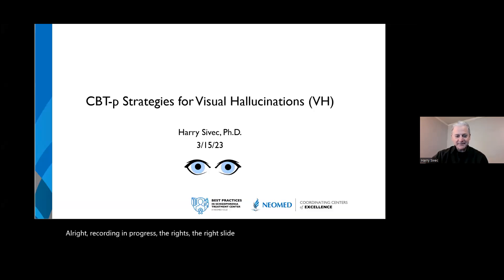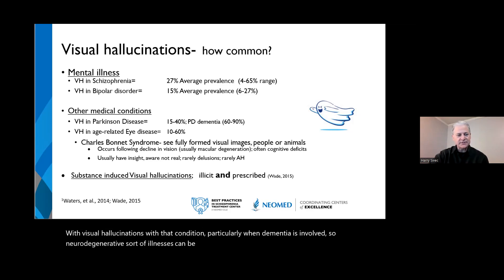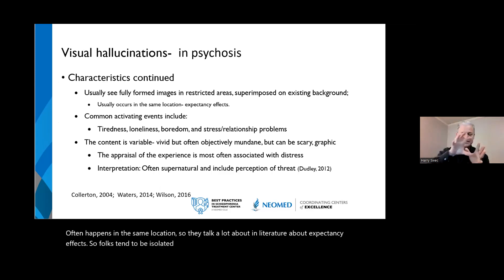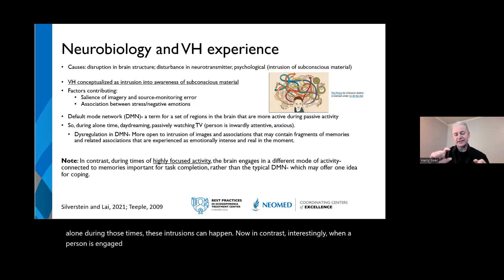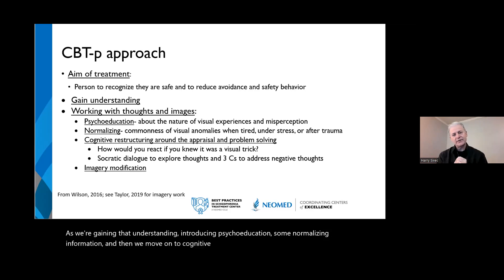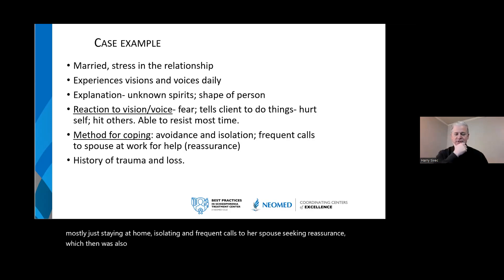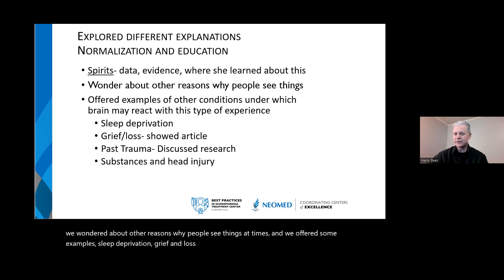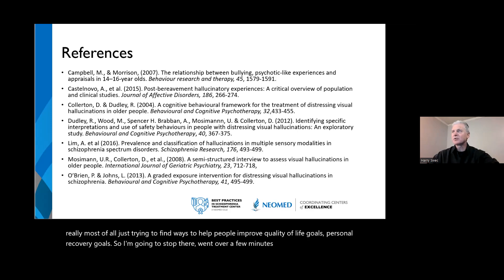CBT-p strategies for visual hallucinations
Harry Sivec, PhD, presented on this topic at the March 15, 2023, Cognitive Behavioral Therapy for psychosis & Family Systems iECHO session. For more information about Project ECHO at NEOMED,
The information shared during this presentation solely represent the opinions and expertise of the presenter and are not those of Northeast Ohio Medical University unless expressly stated otherwise.